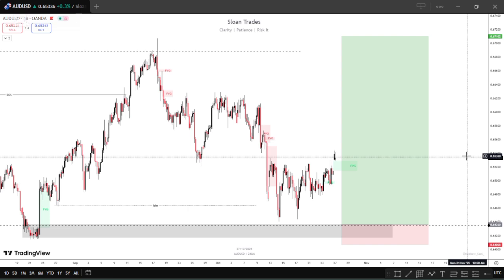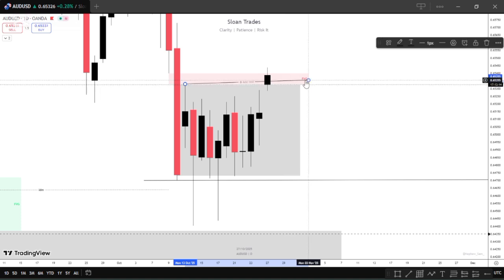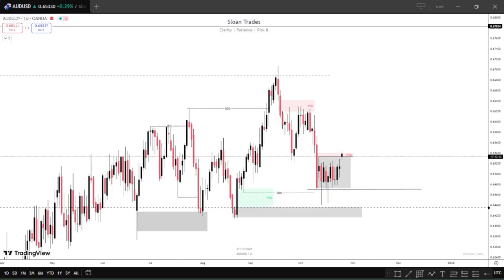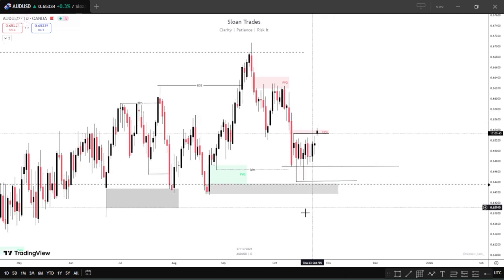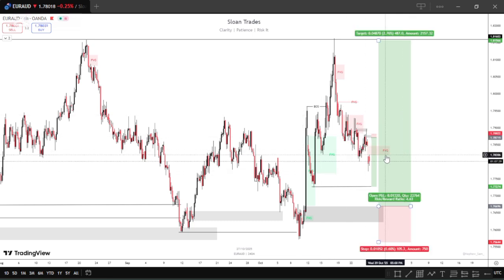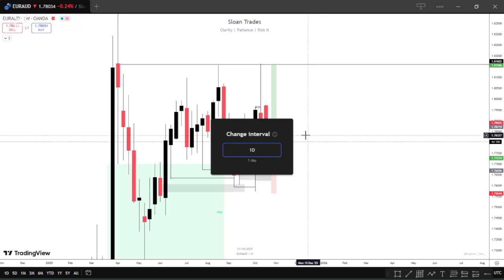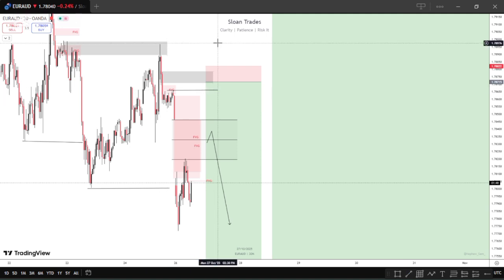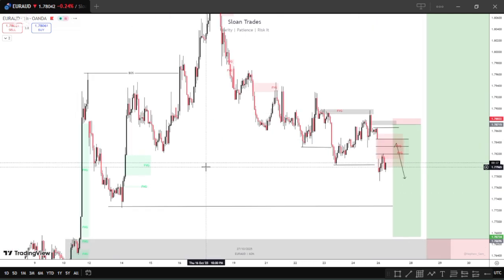Structural Liquidity, Internal & External Range on AUD & EUR Pairs